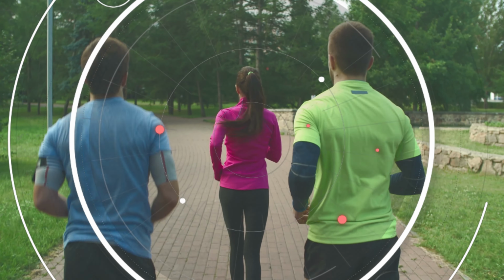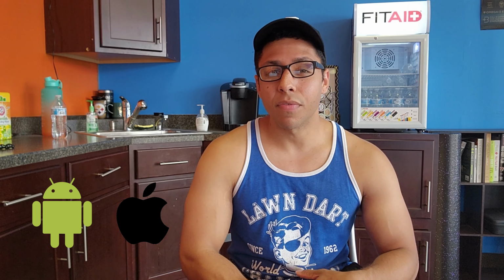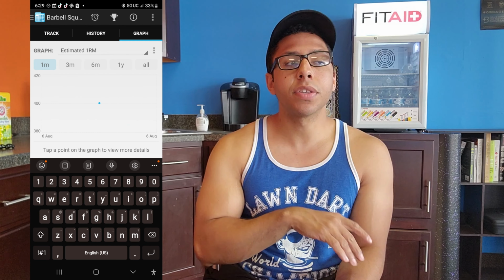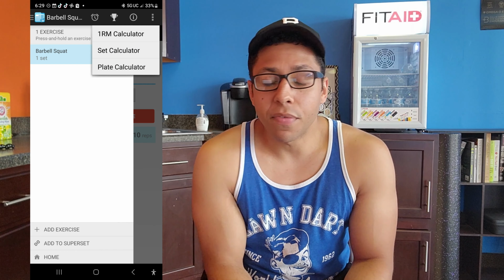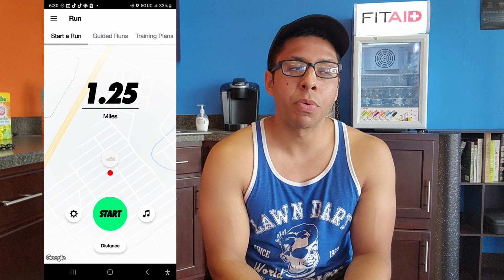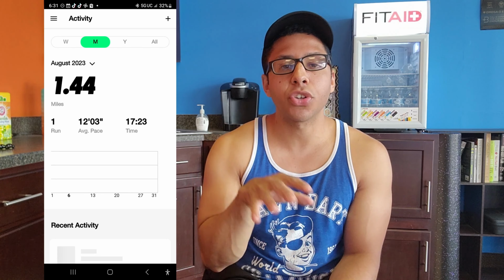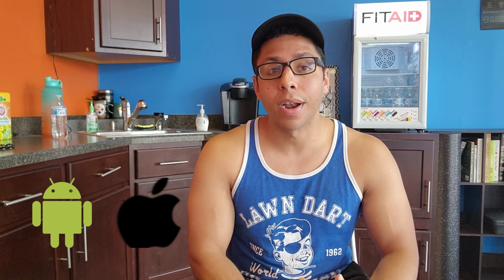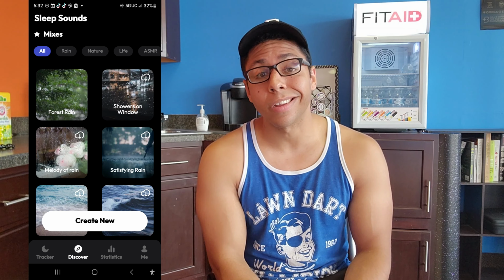Top 7 Fitness Apps to Use In 2023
"Top 7 Fitness Apps You Must Try in 2023!" 💪📱 In this video, we'll dive into the digital world of fitness, showcasing the top apps that can complement your training and take your workouts to the next level! Whether you're a seasoned fitness enthusiast or just starting your journey, these apps cater to all levels, offering customizable workout programs, nutrition advice, progress tracking, and more. So, grab your phone, hit play, and let's explore how technology can boost your fitness regimen!